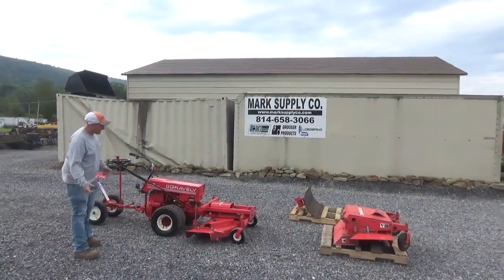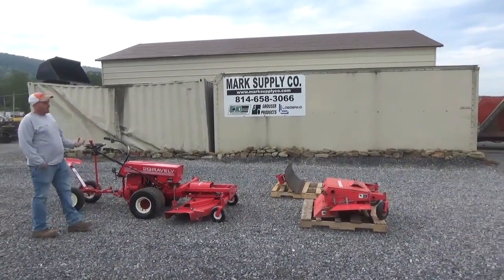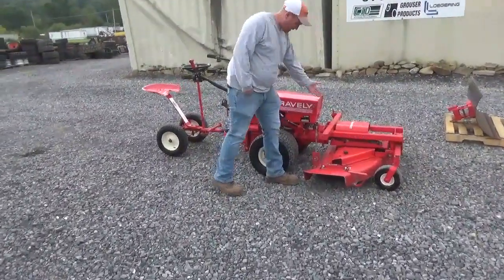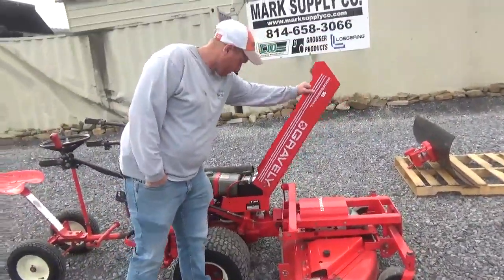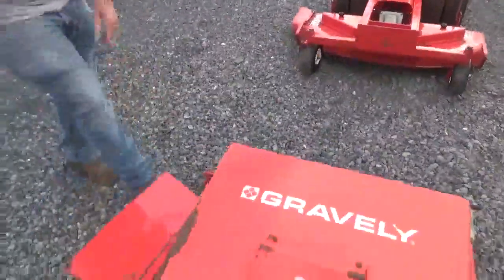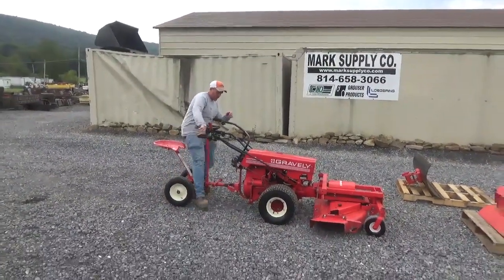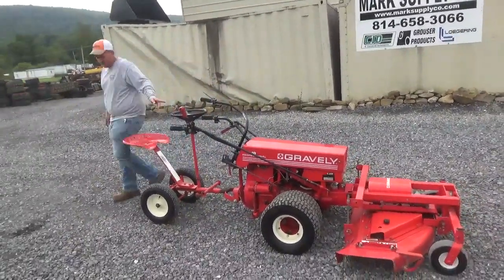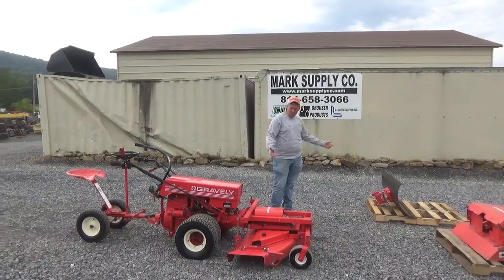1994 GRAVELY 16G For Sale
Very Nice Gravely Professional 16 2 Wheel Walk Behind Tractor With Attachments!!!

16HP Kohler Magnum Electric Start Engine Starts And Runs Great No Smoke!!!

This Is The Last Of The Real Tractors!!!

Comes With A Fast Hitch 48" Mower Deck In Like New Condition!!!

Comes With A Fast Hitch 36" Mower Deck In Very Good Condition!!!

Comes With A Like New 48" Fast Hitch Snow Plow With Weight Kit!!!

Tractor Has Steering Brakes That Work Good

Steering Sulky In Very Nice Condition!!!

Dual Wheel Kit

Fast Hitch On The Tractor With Horn

This Is An All Original Clean Tractor With A Nice Set Of Attachments!!!

Please Call Nick Or Matt With Any Questions!!!